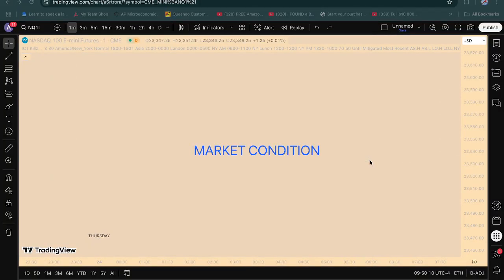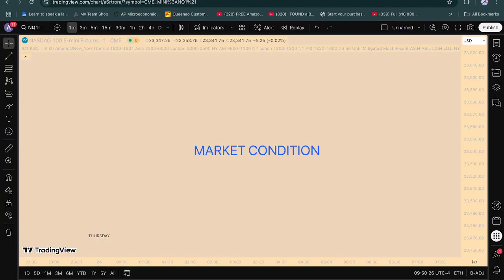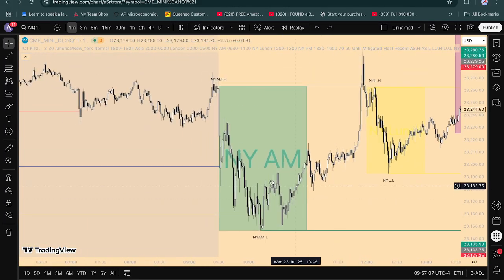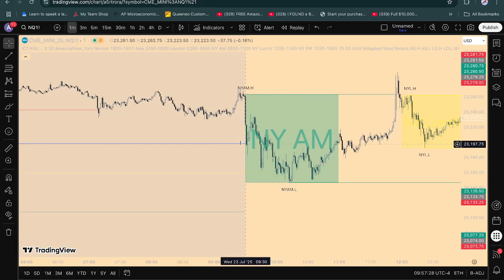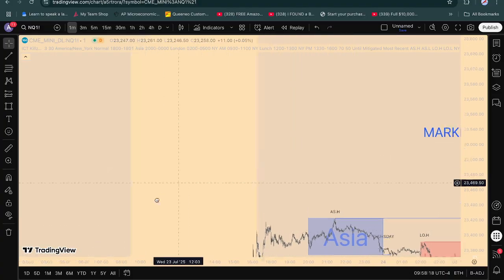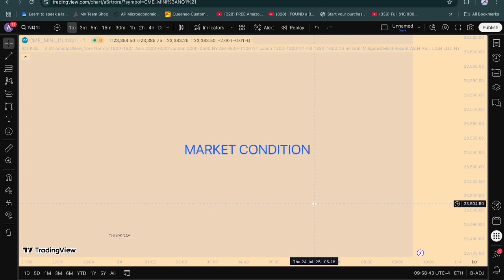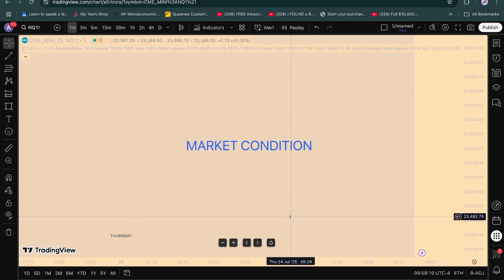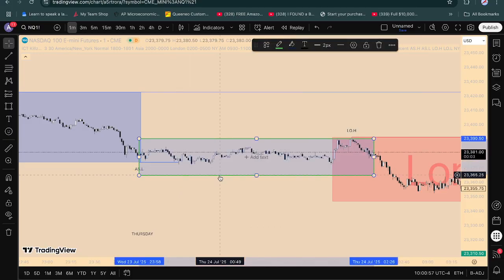How to become Profitable Day trading in 2025 EP1: market conditions